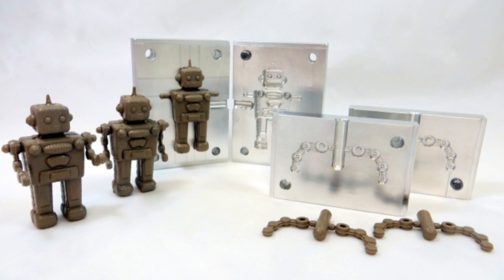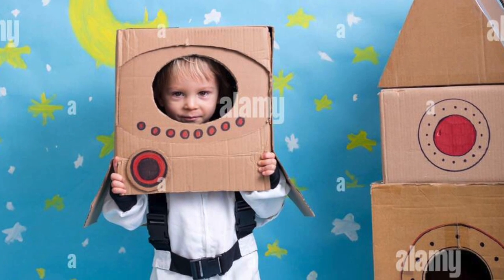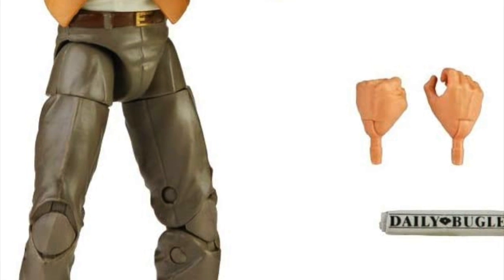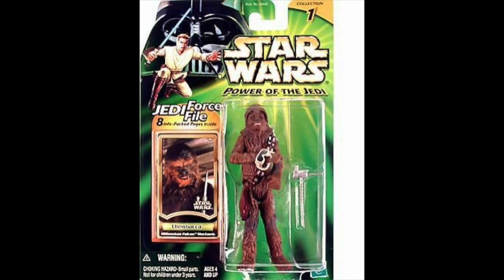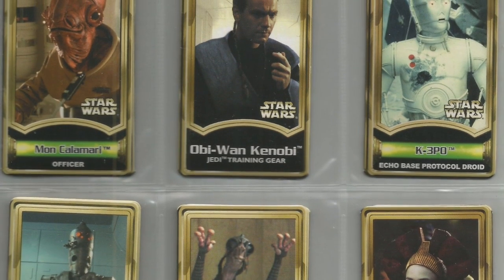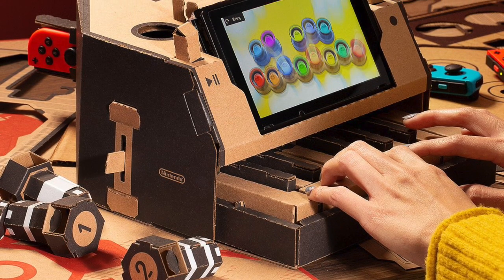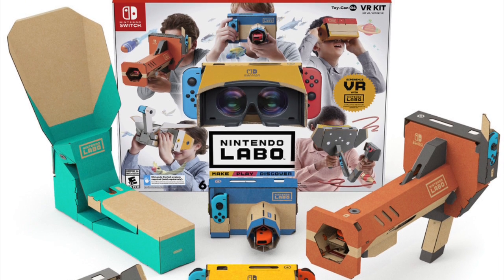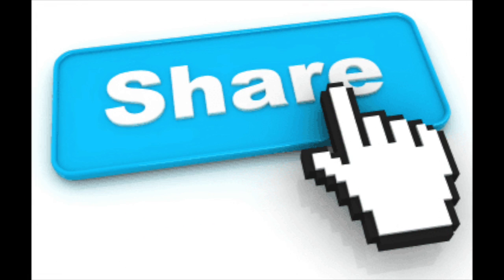The Pros and Cons of Toys (and accessories) made of Paper and Cardboard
Scott Toy Guru Neitlich from Spector Creative looks at the reasons why toy companies make toys out of paper and how a child's imagination can be ignited by a cardboard box